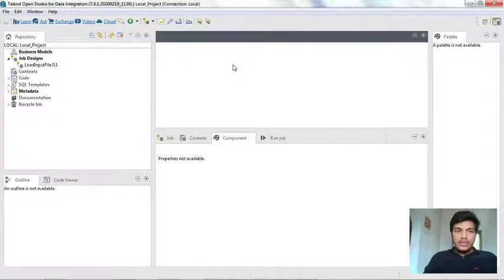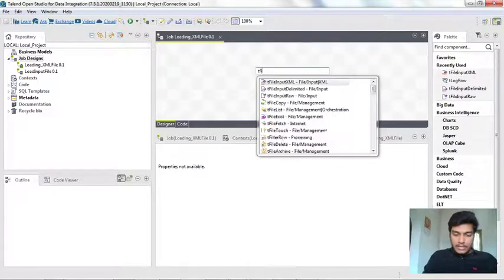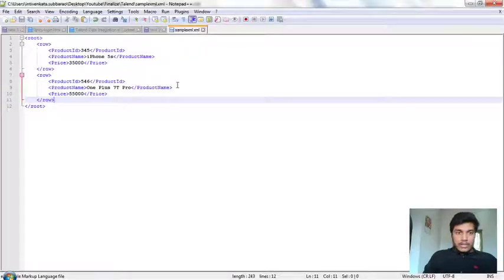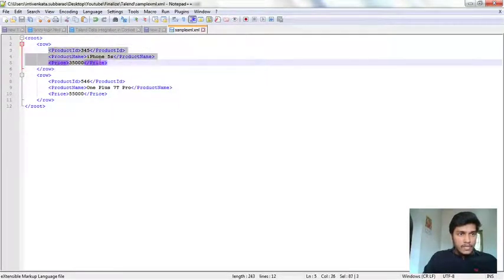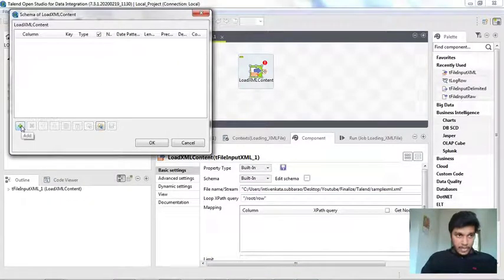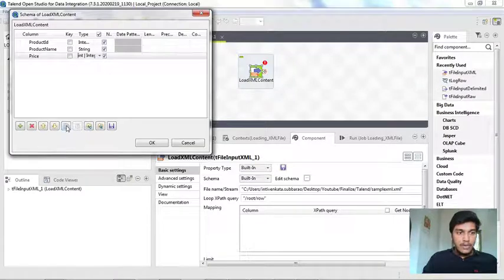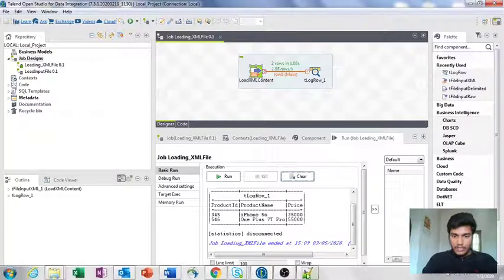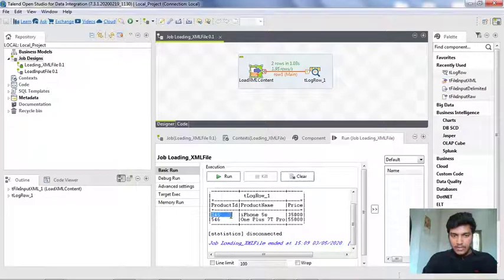5.How to Load Data from XML File in Talend l tFileInputXML l Working with Files l Data Integration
This video covers about how to load data from XML file to talend open studio.

Main Features in Talend are:
Data Migration,
Data Consolidation,
Data Synchronization,
Data Warehousing,